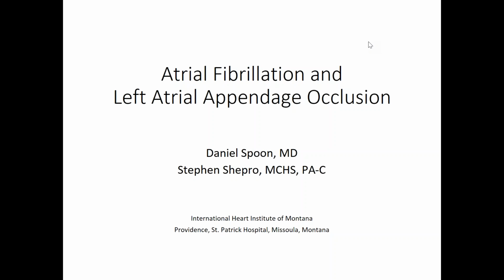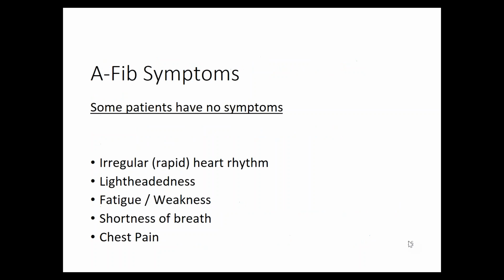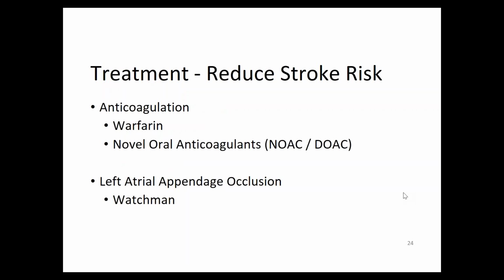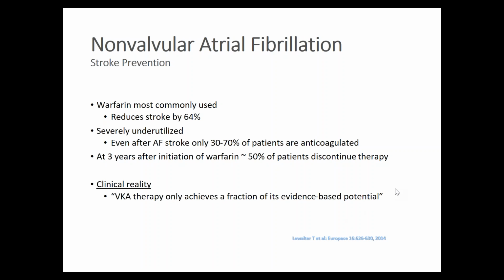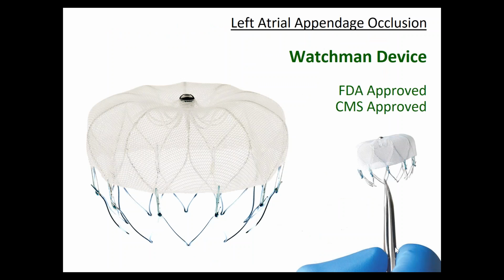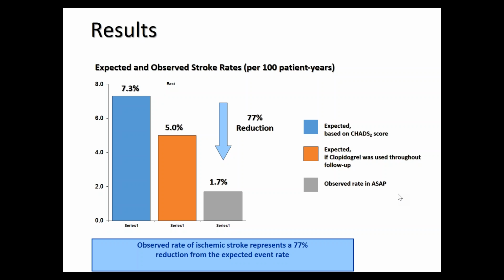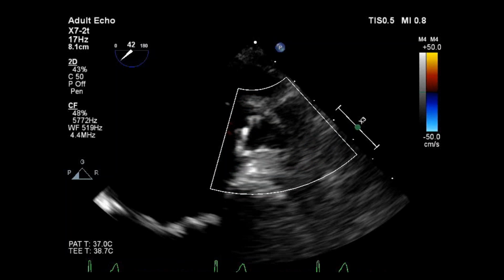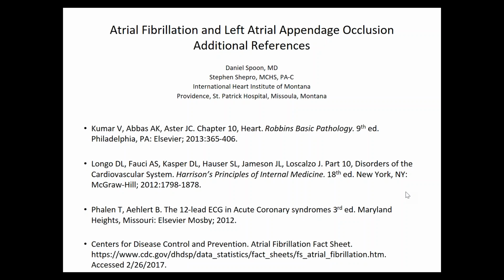Atrial Fibrillation & Left Atrial Appendage Occlusion; Steve Shepro, PA-C & Daniel Spoon, MD: 3/3/17